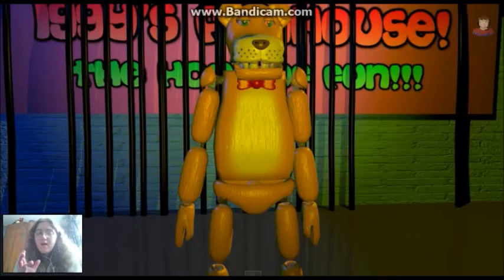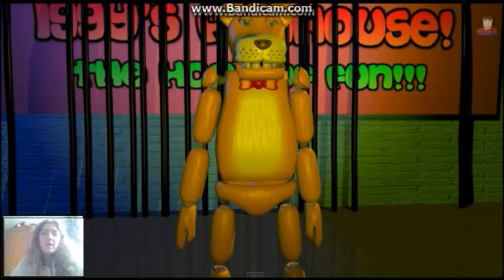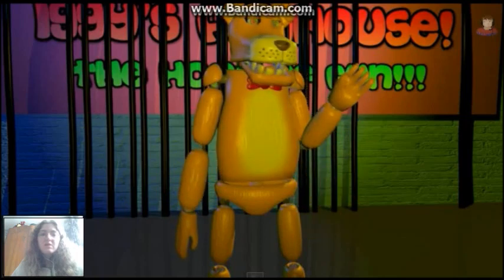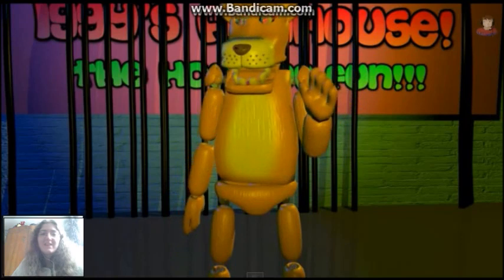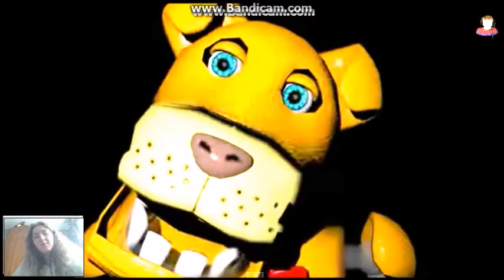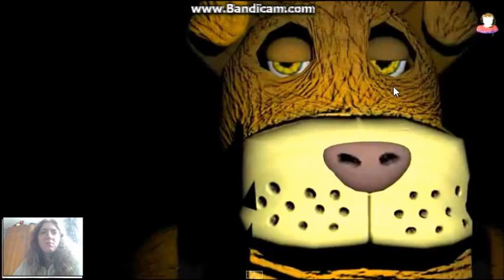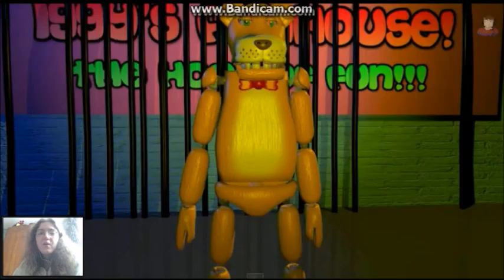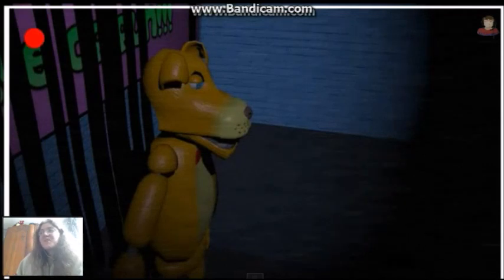The Night Shift: Iggy's Funhouse Teaser Trailer Lets take a closer look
Iggy's back but this time he has his own teaser trailer so lets take a coser look at it together